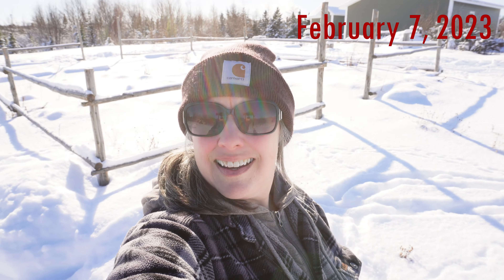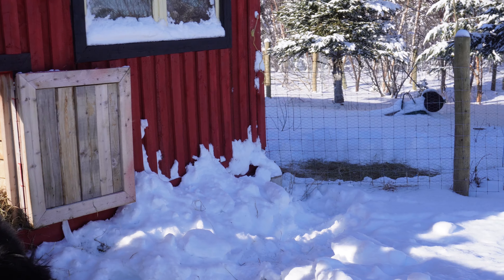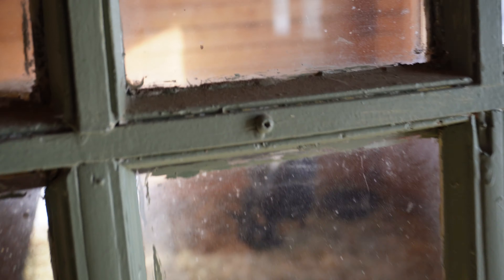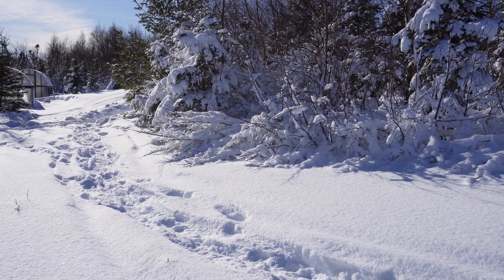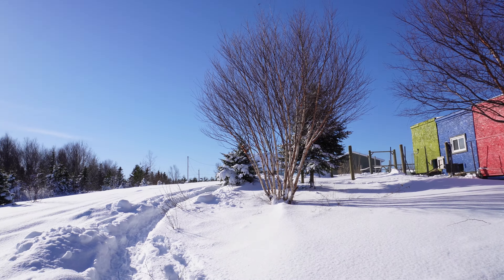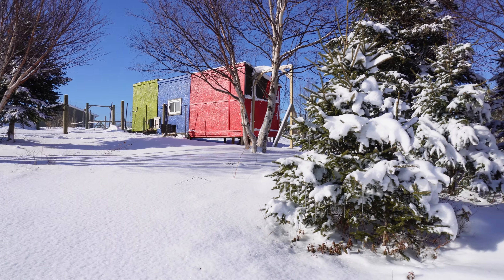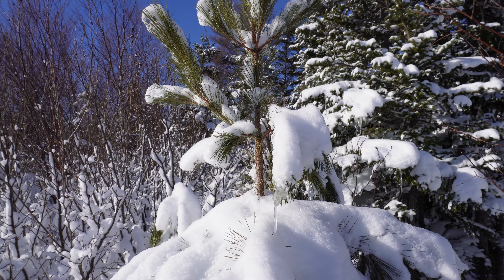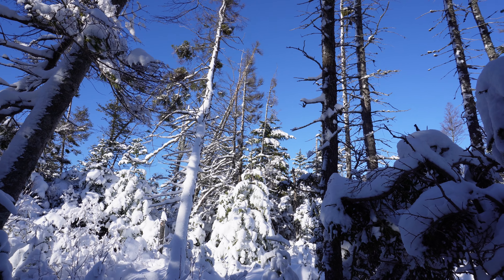Little Tour Around Our Homestead!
There is so much beauty in life and sometimes we forget to take moments to just take in that beauty and enjoy the day that is before us! This was a wonderful day walking around our homestead and dreaming of spring and gardens!